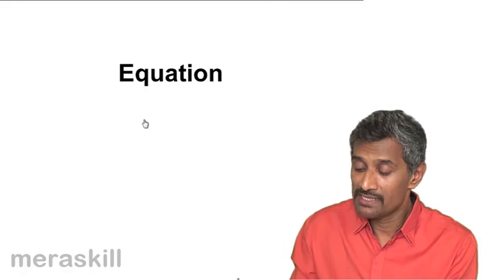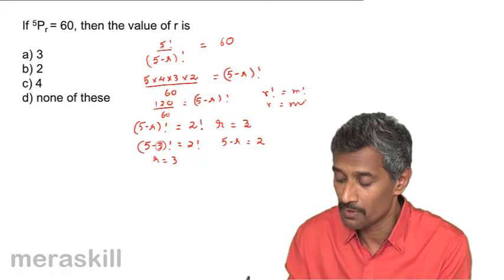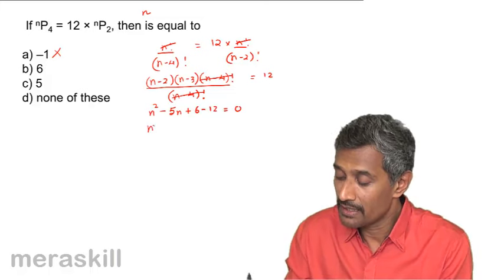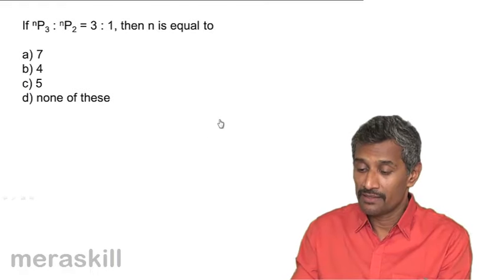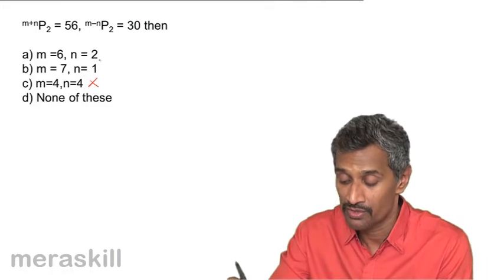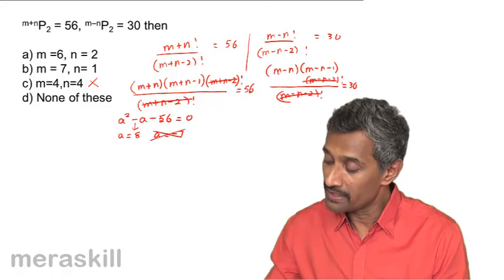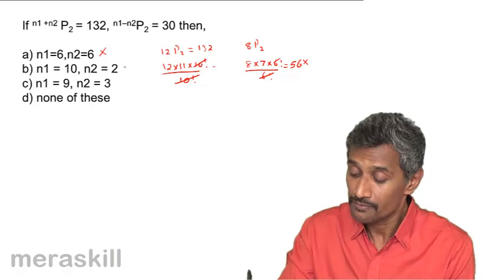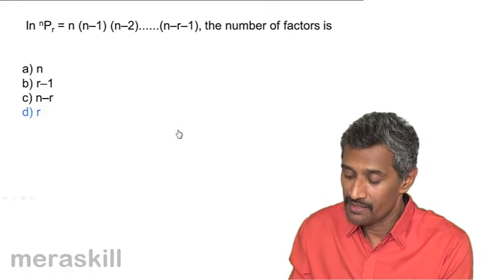Learn Equation Problem | Permutation and Combination | CA CPT | CS & CMA | Class 11 | Class 12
Learn Equation Problem, Learn Basics of Permutation and Combination. What is Permutation? What is Combination? Problems on Permutation and Combination.